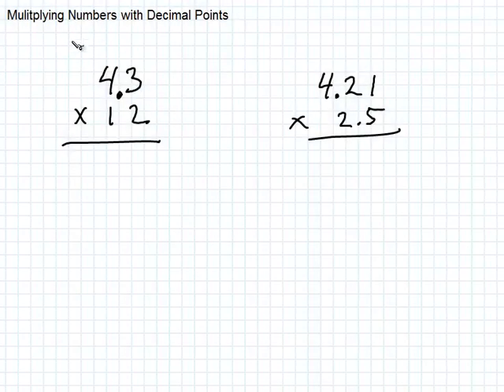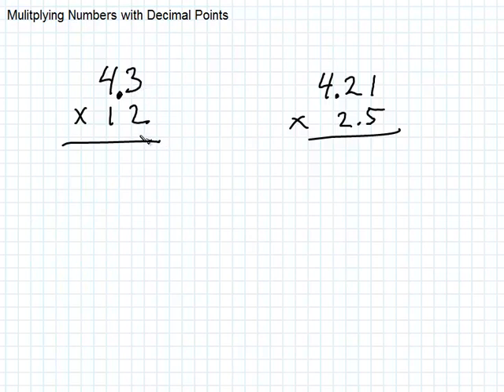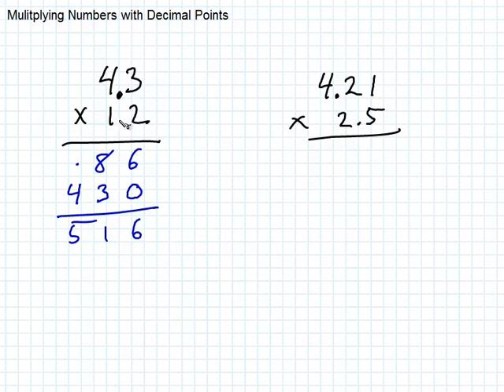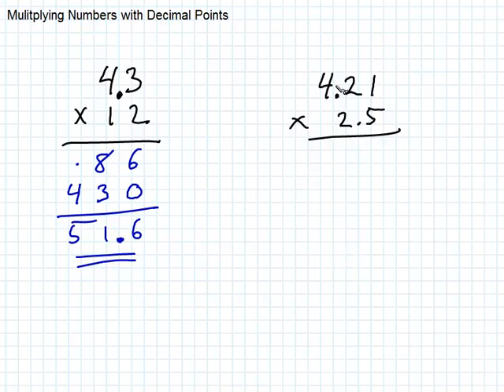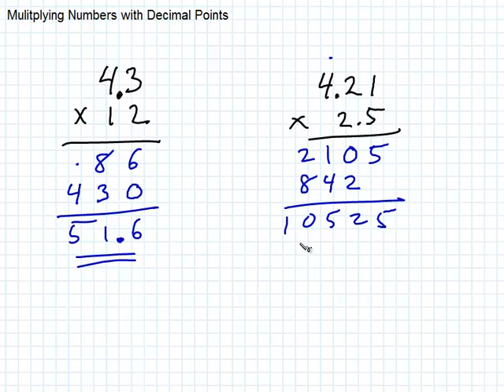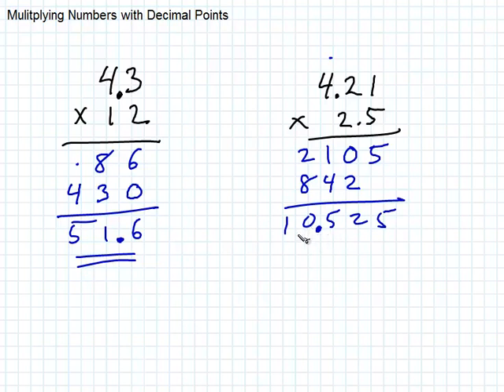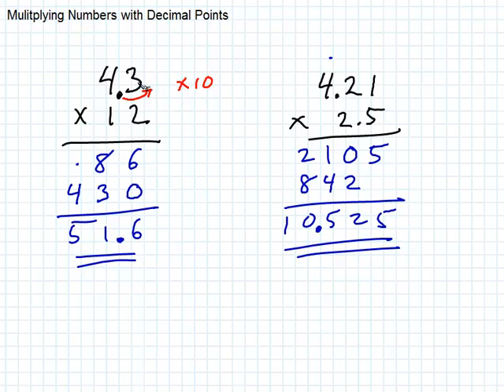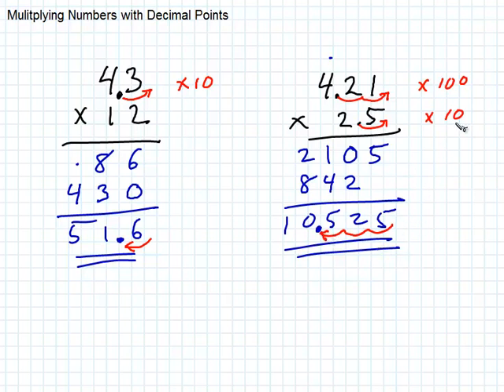The Grandpa Project -- Multiplying Numbers with Decimal Points